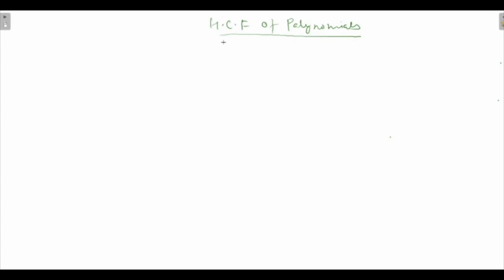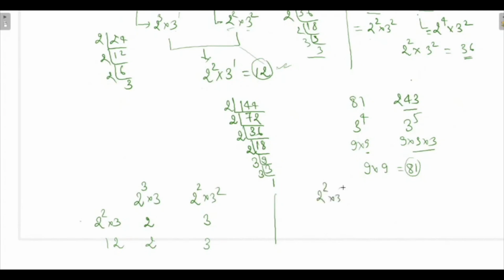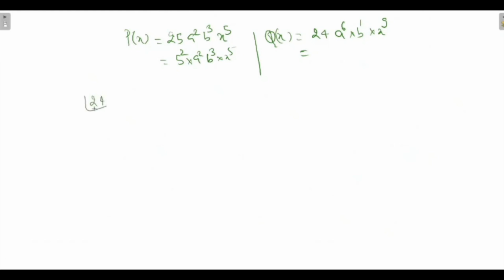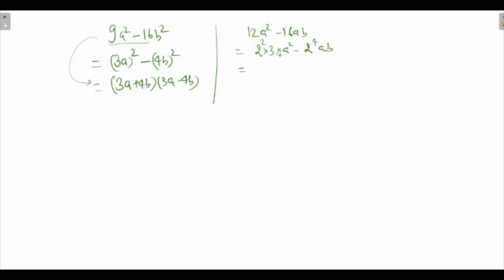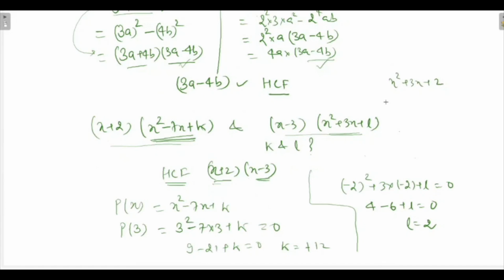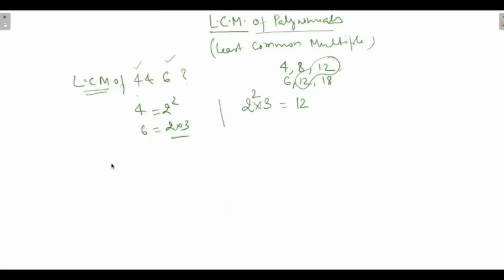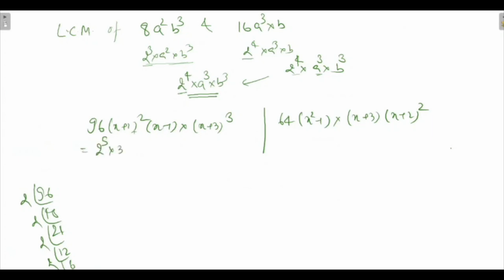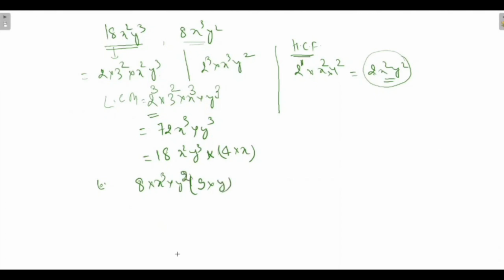HCF & LCM of Polynomials | Step by Step Guide with Solved Examples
In this video, we dive deep into the HCF (Highest Common Factor) and LCM (Least Common Multiple) of polynomials. You'll learn how to calculate the HCF and LCM of polynomials using different methods, with detailed step-by-step solved examples to solidify your understanding.

This video is perfect for students preparing for exams or anyone looking to strengthen their foundational skills in algebra. With clear explanations and practical examples, we’ll guide you through the essential concepts needed to master these polynomial operations.

Topics Covered:
 - Introduction to HCF and LCM of Polynomials
 - Methods to find HCF and LCM of polynomials
 - Key formulas and rules
 - Solved examples for a better understanding

Chapters:
0:00 Introduction
1:15 HCF of Polynomials
5:45 LCM of Polynomials
9:30 Solved Examples
13:20 Practice Questions